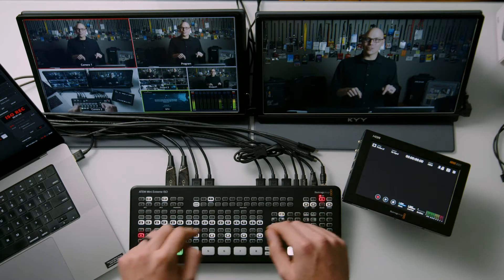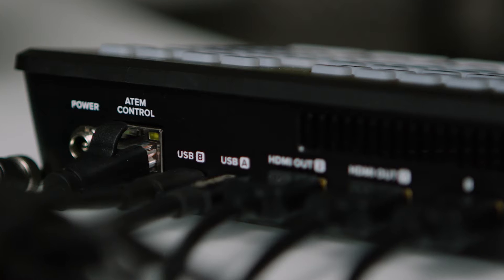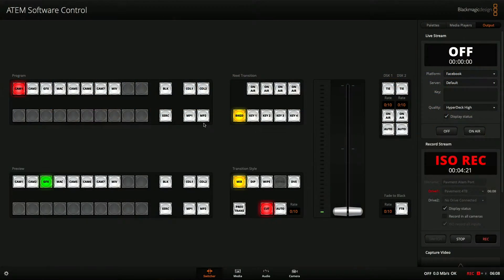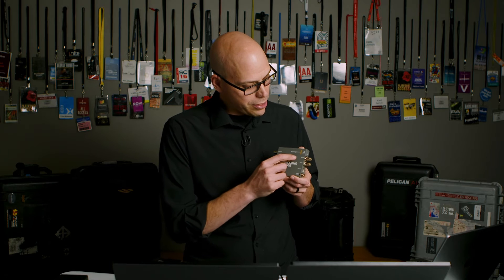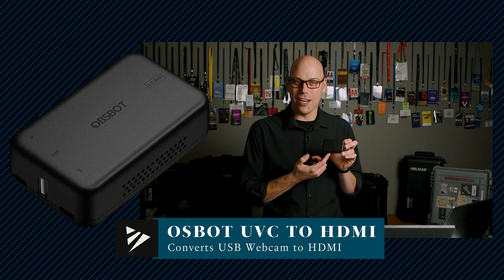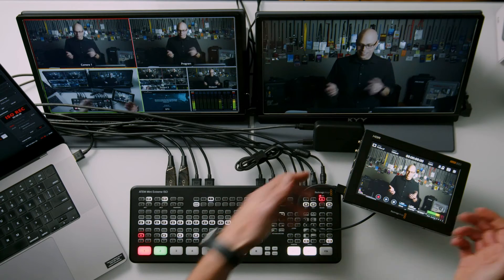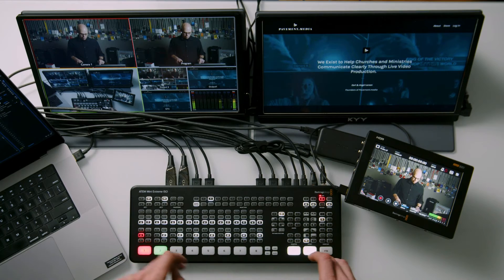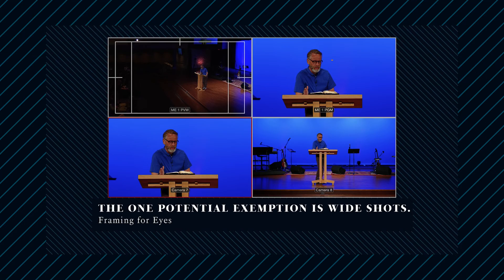Get an extra HDMI out on the ATEM mini! Webcam USB to HDMI converter trick!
The ATEM mini needs more outputs. Using a webcam USB to HDMI converter, you can get an additional HDMI port on your Blackmagic switcher.

Osbot Webcam to HDMI Converter

00:00 Introduction
00:42 Assigning Outputs
01:27 USB-C Webcam Always Outputs Program
02:06 Why You Need At Least 3 Outputs
02:51 USB-C Functions
03:21 ATEM Streaming Bridge
04:17 Webcam to Laptop to HDMI
04:40 Intro to Osbot USB to HDMI
05:01 Osbot Demo
05:28 Measuring Osbot Delay
06:39 Benefits of 3 Outputs
07:21 Osbot Drawbacks
07:45 Fundamentals of Live Production